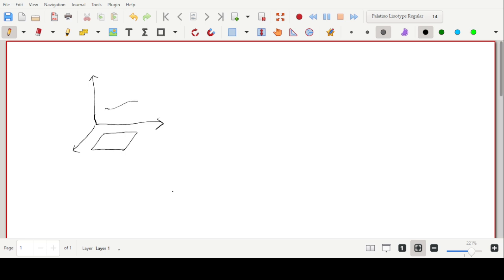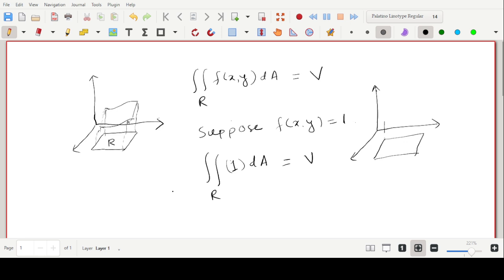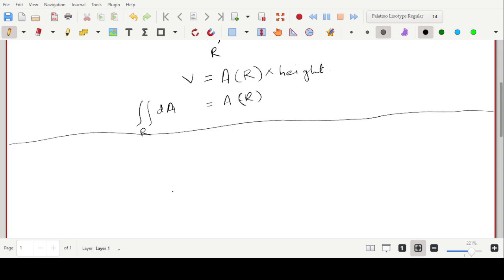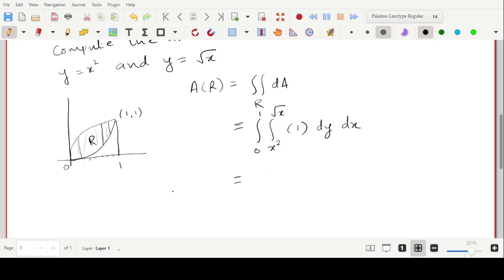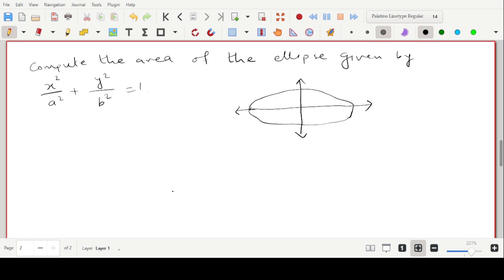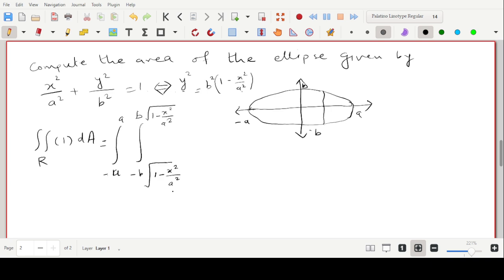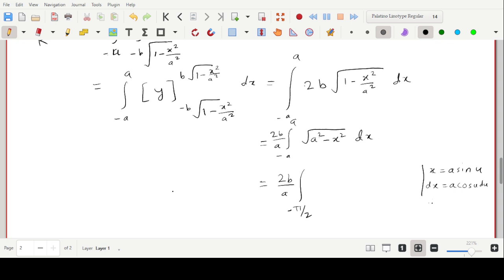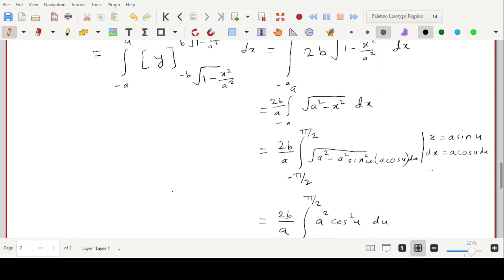Multiple Integration - IV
This video describes the use of double integration in the computation of areas of planar regions.